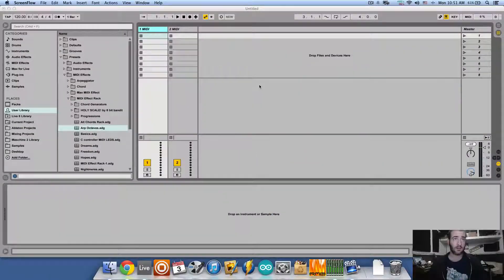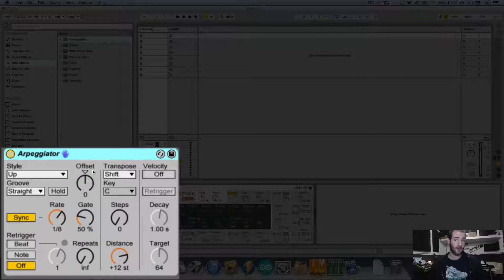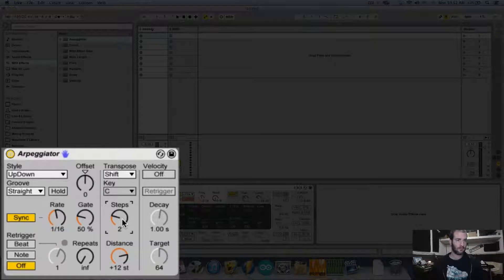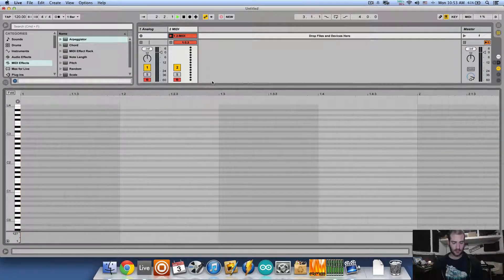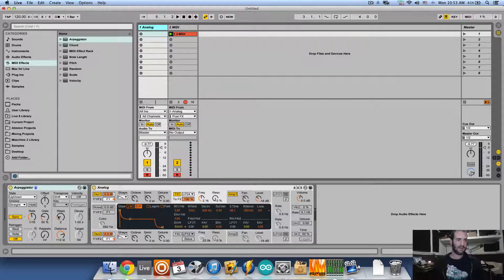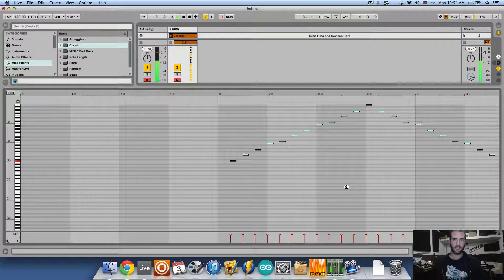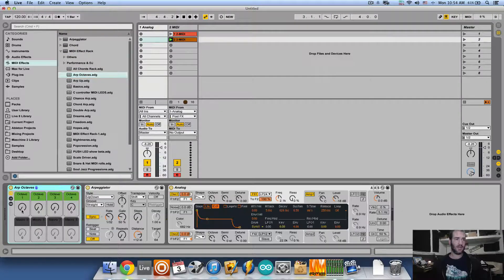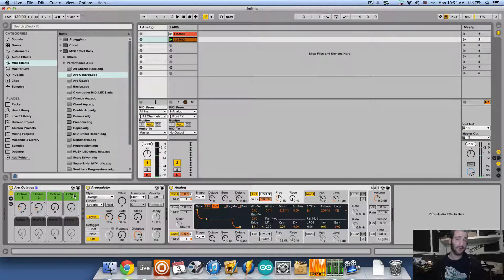Ableton Live T&T - 5 - Old School Arpeggiators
Ableton Live Tips & Tricks - 5 - Old School Arpeggiators
This is the fifth video of a series of Tips and Tricks for Ableton Live

In this video we see that when we add Steps to the Arpeggiator in Updown style. The Arpeggiator will first play the first octave Updown and only then go to the next octave.
Instead of using the Step we can add a Chord MIDI effect before the Arpeggiator and set the first knob to +12 (Octave). We can then duplicate the Chord MIDI effect for as many octaves as we want.
Now the Arpeggiator will play all the way up and then all the way down just like Arpeggiators from old video games.

This Technique will also give you different Arpeggiator patterns for almost all styles.

Place the Rack before the Arpeggiator